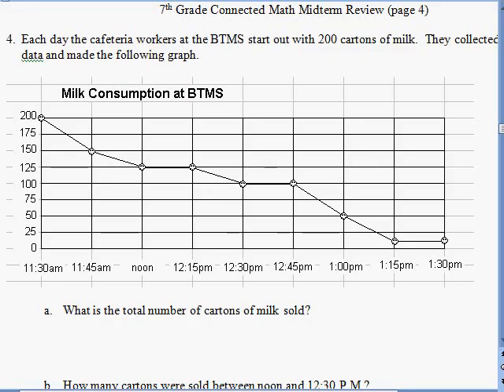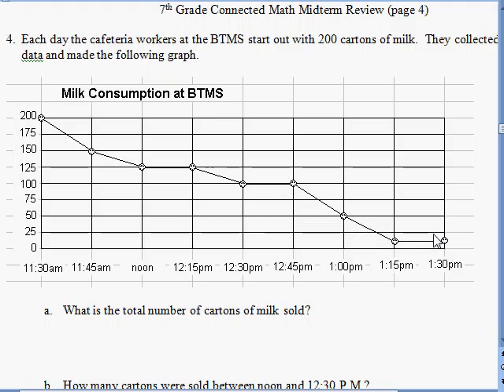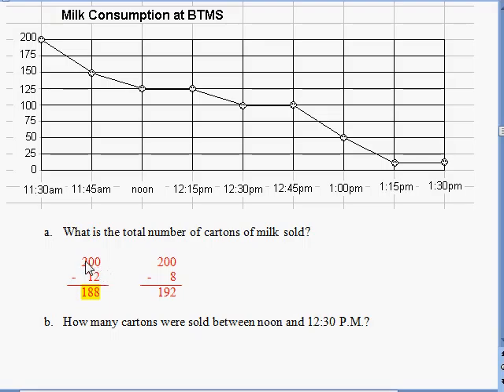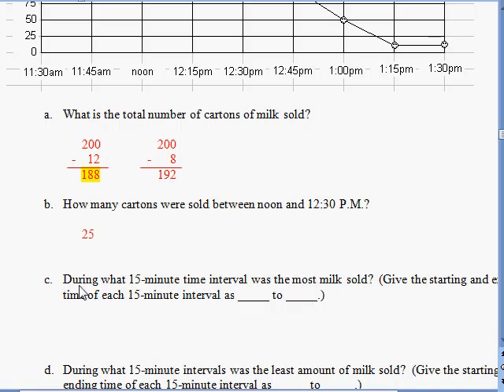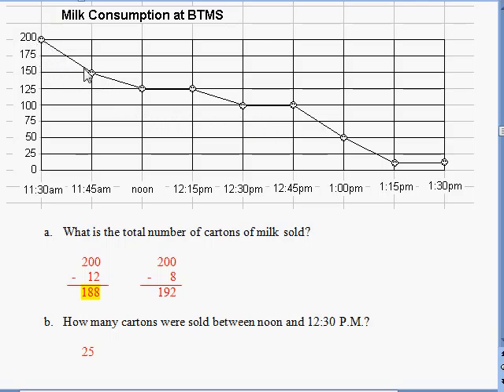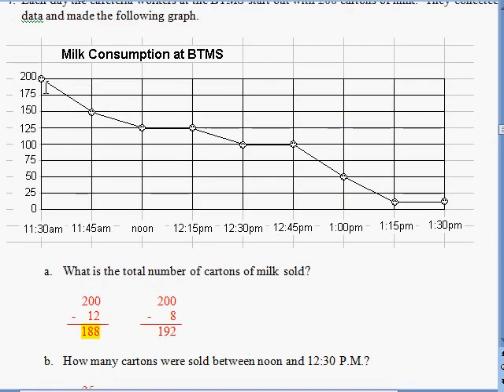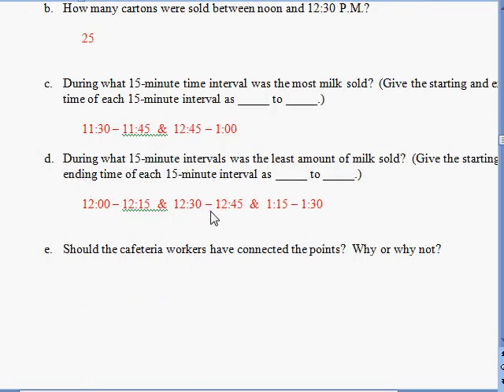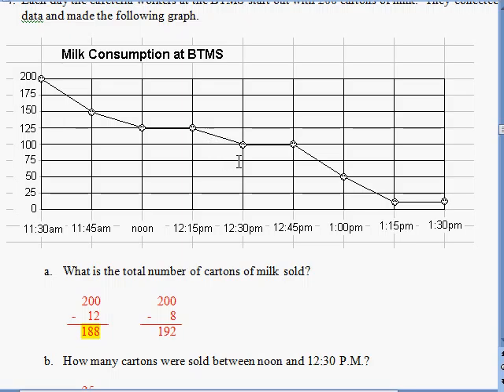Mid Term Video Review Q4